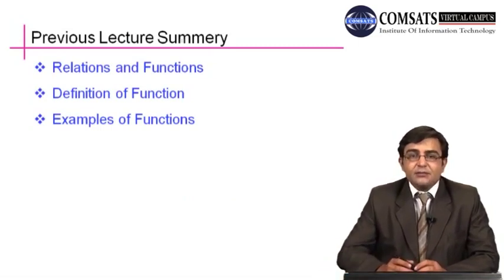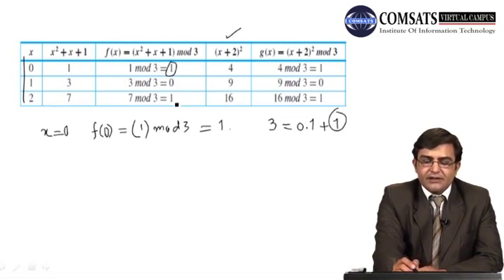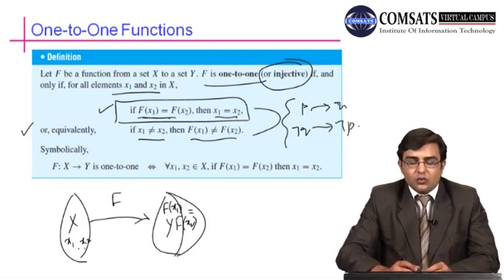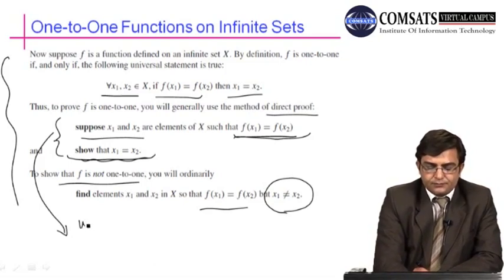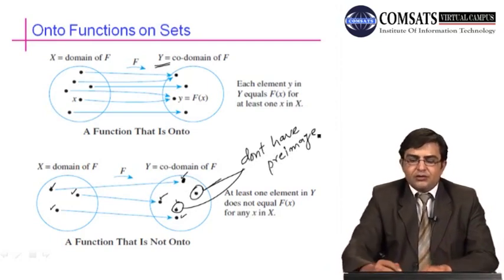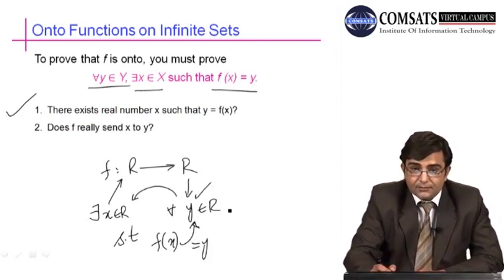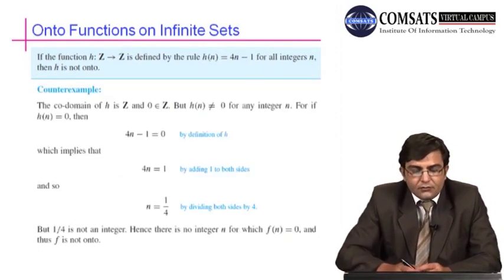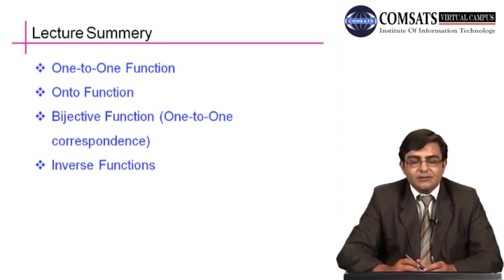CSC 102 LECTURE 20